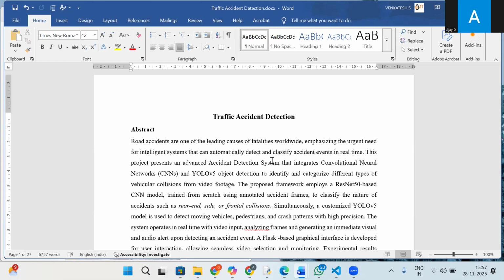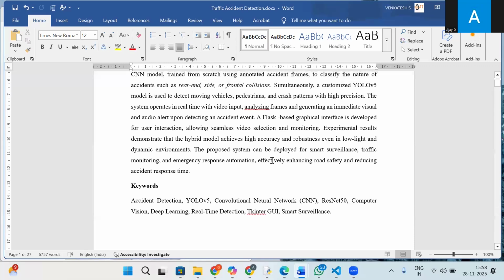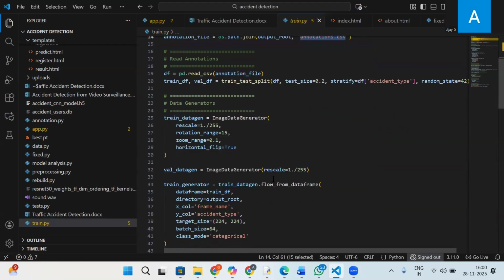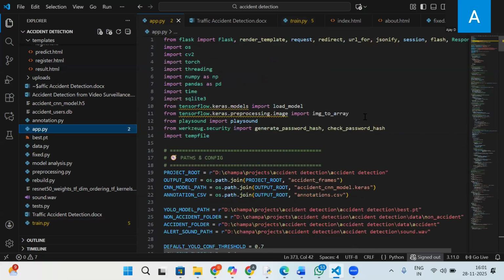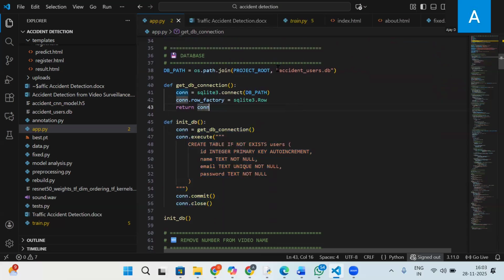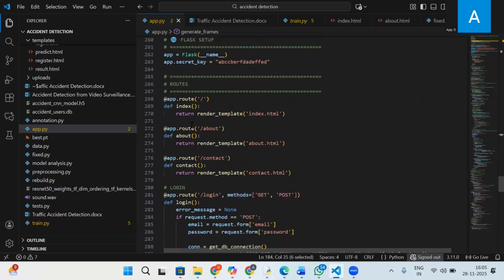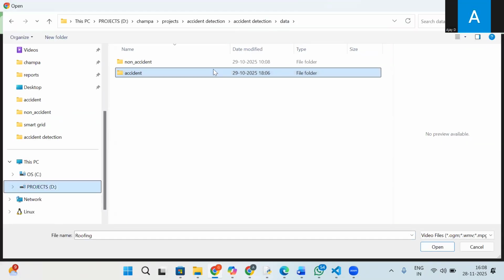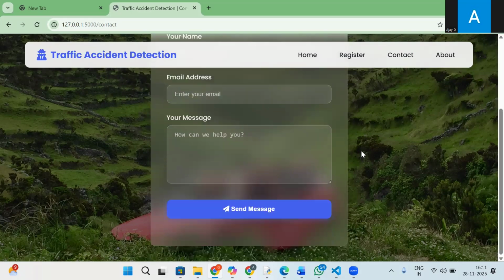Accident Detection from Video Surveillance